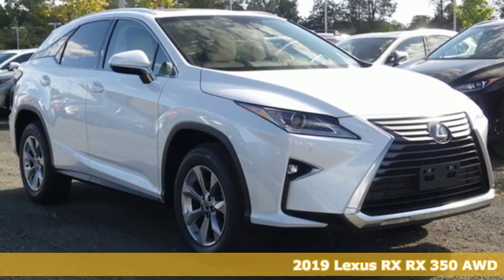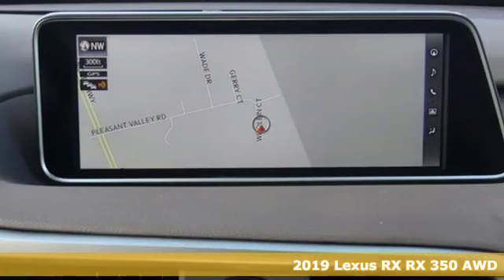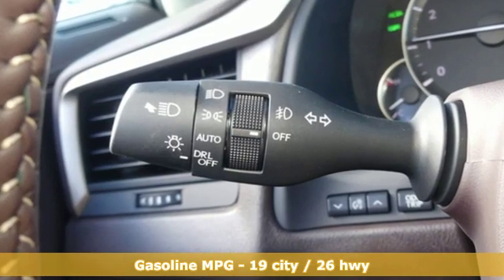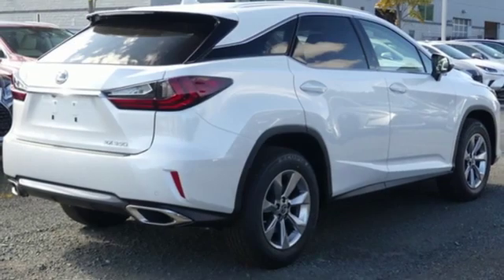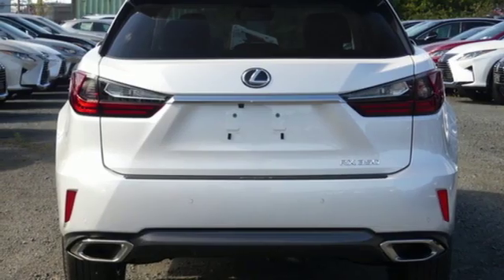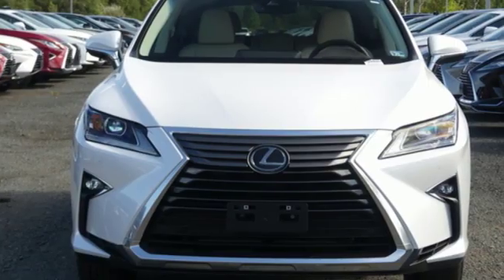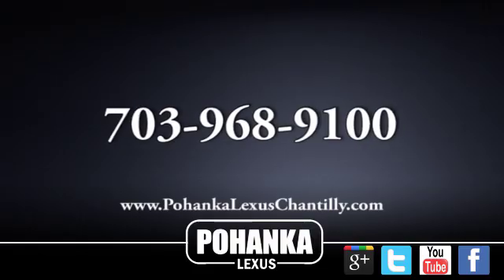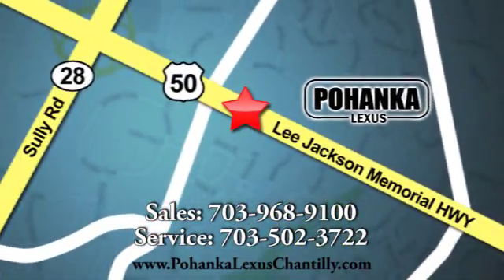New 2019 Lexus RX Chantilly Dale City VA DC, MD RXKC210934 - SOLD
Year: 2019
Make: Lexus
Model: RX
Trim: RX 350 AWD
Engine: 214 L V6 Cyl.
Color: Eminent White Pearl
Interior: Parchment
Stock #: RXKC210934
VIN: 2T2BZMCA7KC210934

Address:
13909 Lee Jackson Memorial Hwy